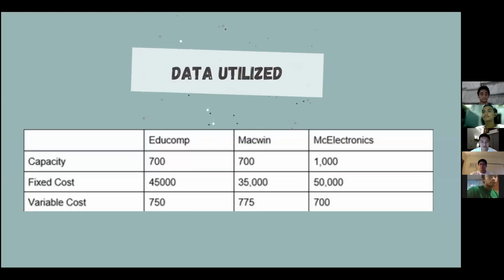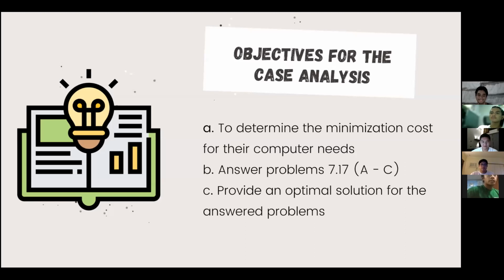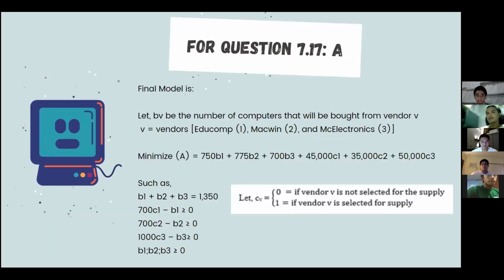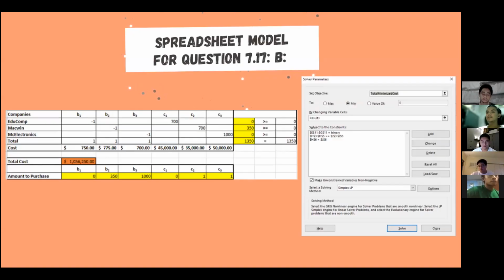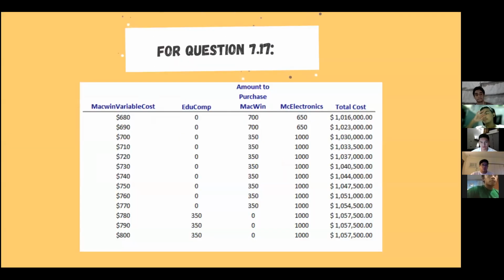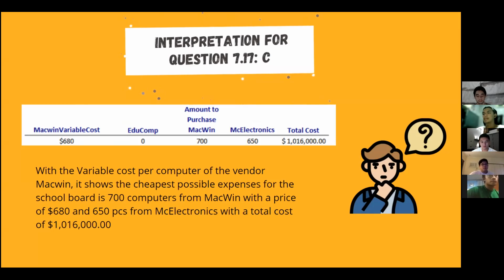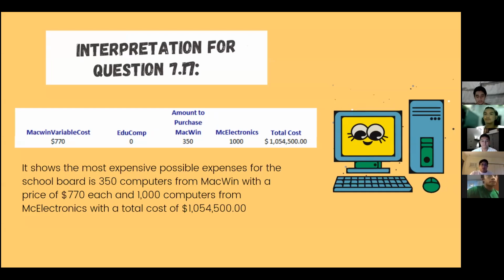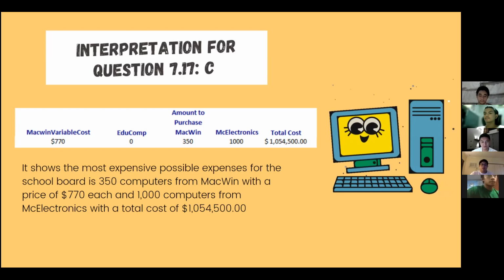DSIMGTS: Group Assignment - Santos I., Claveria A., Cruz B., Monteiro R., Gotera L. (Group 6 K33)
DSIMGTS Group Assignment: Chapter 7 Problem 7.17 Minimum Cost Plan for Bellevue School District